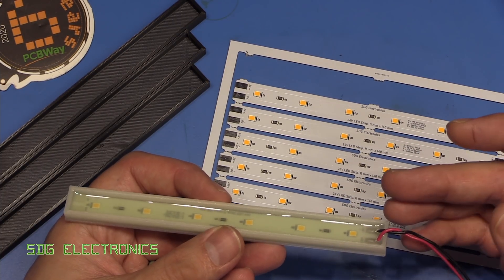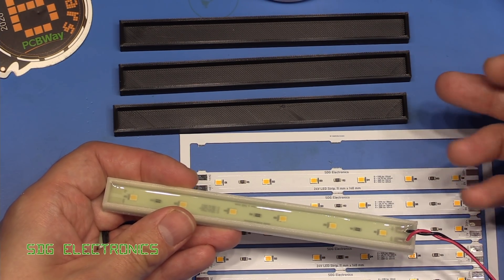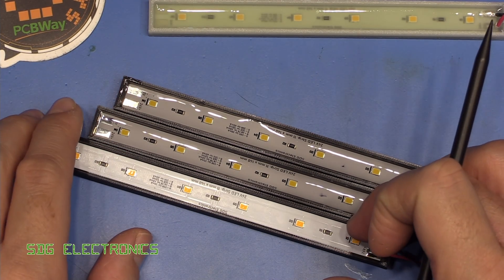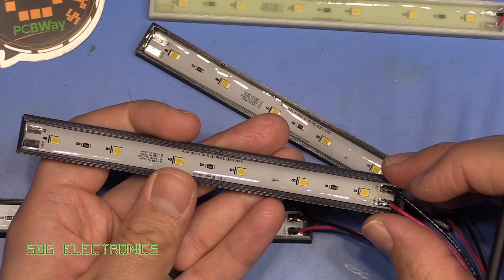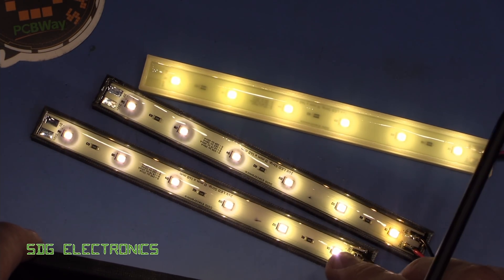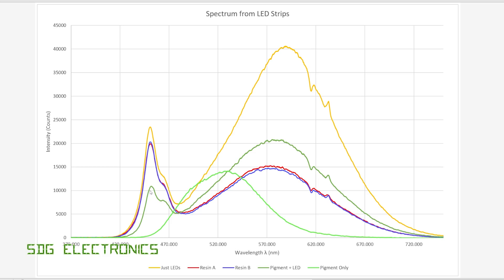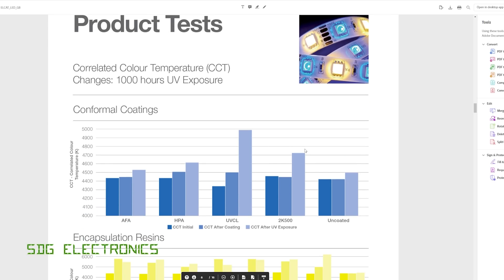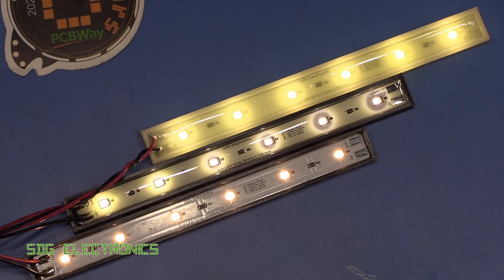SDG #239 Investigating LED CCT shift with Resin/Conformal Coating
Banggood Offers:
$3 off for every $30 spent
$6 off for every $60 spent
$9 off for every $90 spent
0:00 Introduction
1:51Shared Projects on PCBWay
2:40 Topshak vacuum chamber and pump
3:38 Visual Inspection
6:10 Spectrometer output
9:05 Conclusions